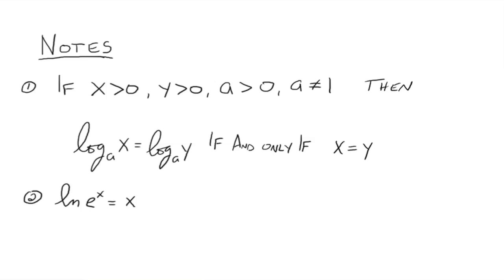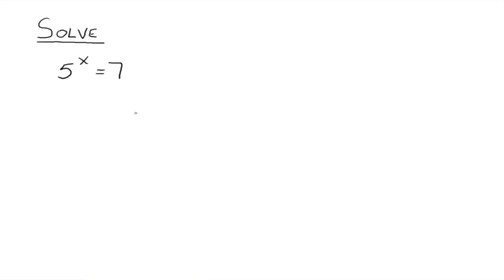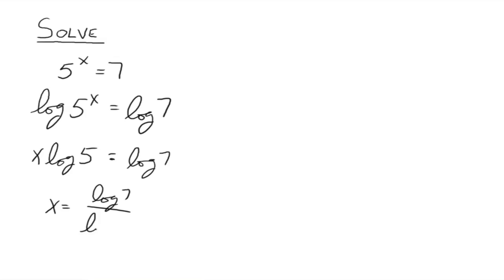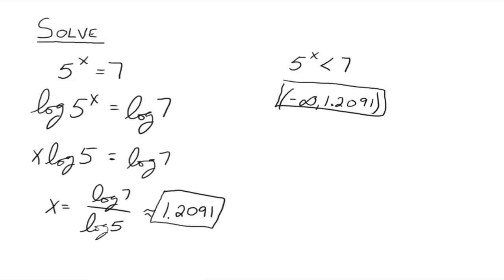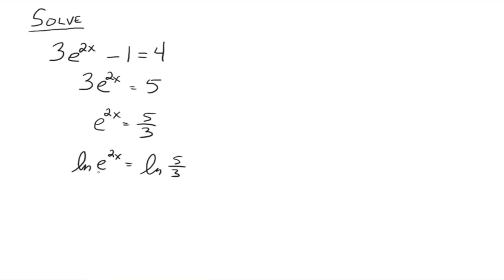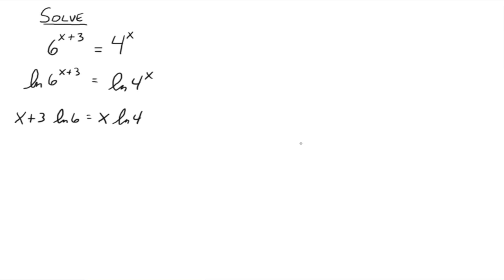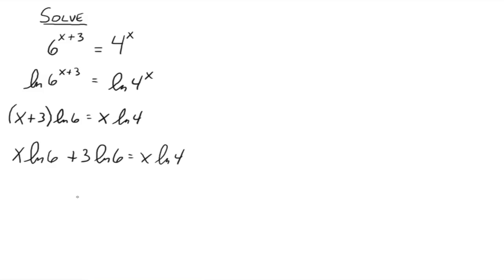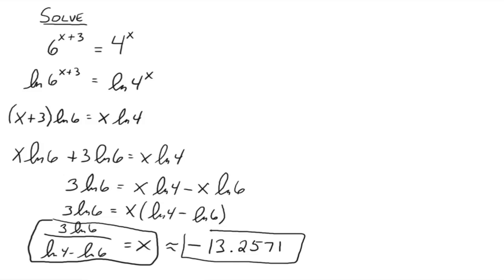Exponential Equations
Some examples on solving exponential equations.